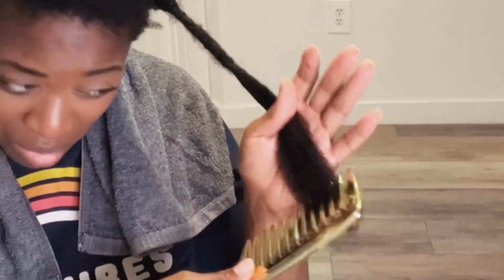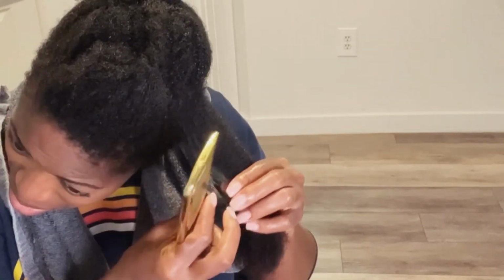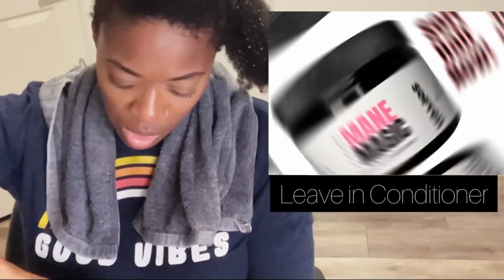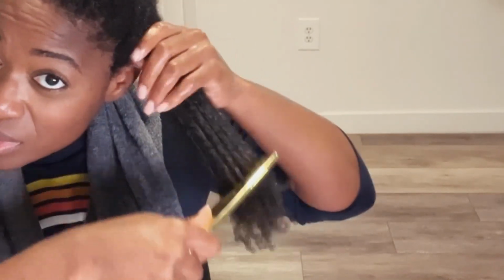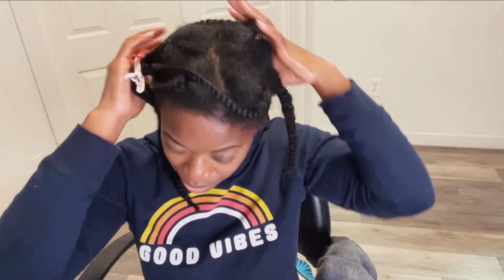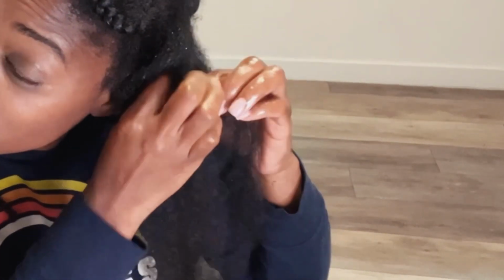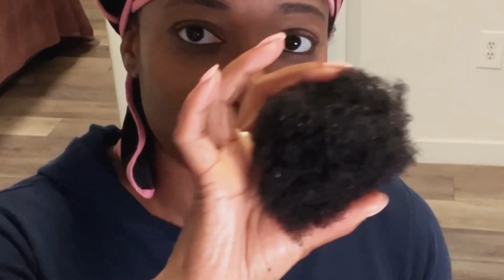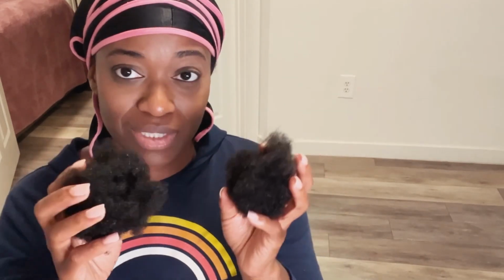Combing my Waist length hair After 5 years of protective styling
Heyy curl friends

The fastest way to longer stronger thicker hair is avoiding the comb as much as possible , it works if you understand the methods and apply the techniques

Products used in the video are all 100% raw and natural

COCAKNOTZ.COM

MAGIC ELIXIR (water softener for spray bottle)

Deep nourishing oil (heat guard / pre seal)

Leave in conditioner (hair softener)

Magic Growth oil ( hair sealant /thickener)

Soothing scalp salve ( tender scalp /growth)

For donations and contributions to my future natural hair salon\ and school to service our own natural hair community and teach the youth about hair growth for OUR texture .

Luv ya💋